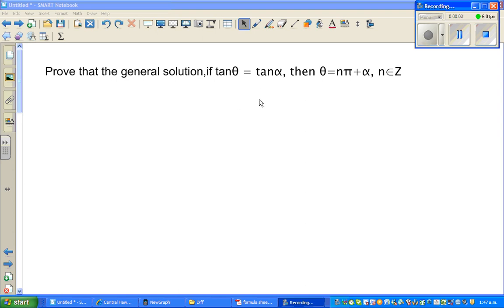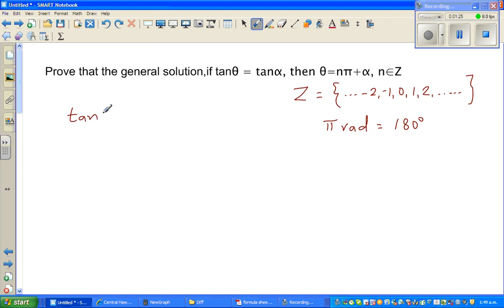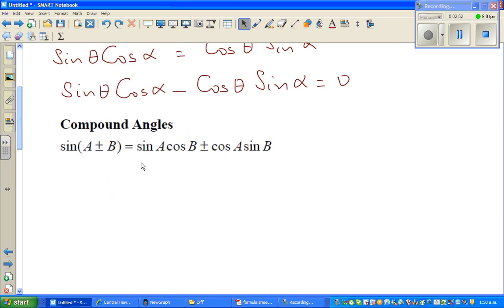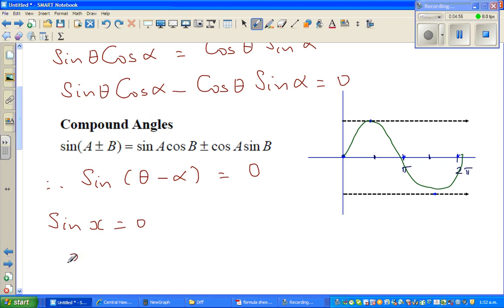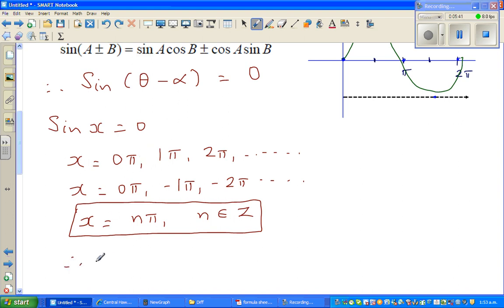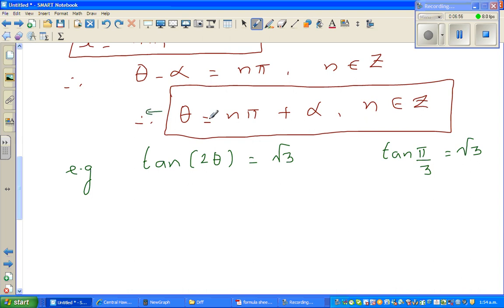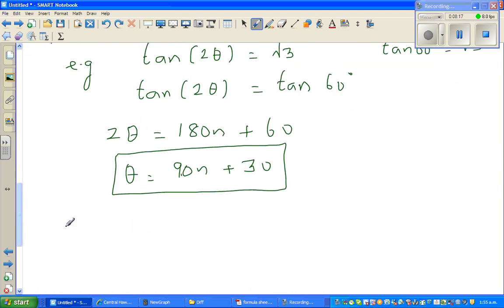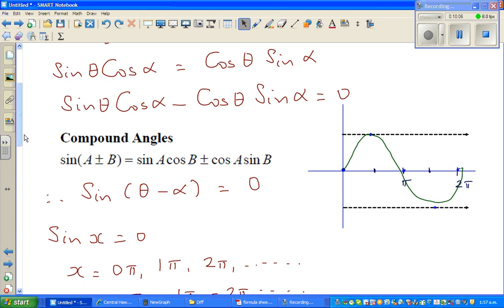Prove that the general solution,if tanθ = tanα, then θ=nπ+α, n∈Z